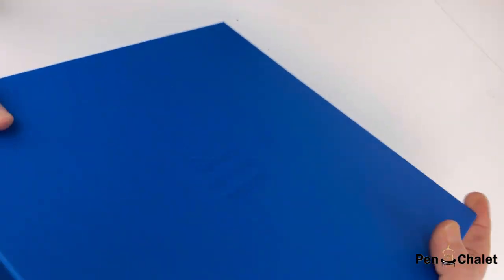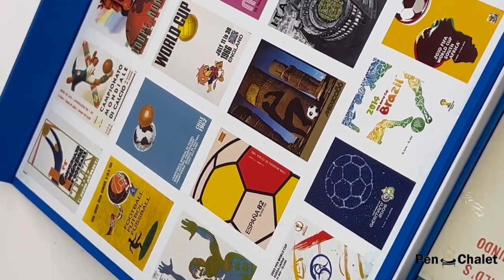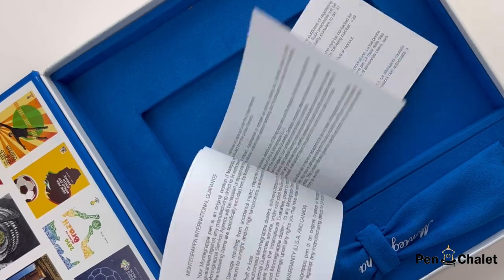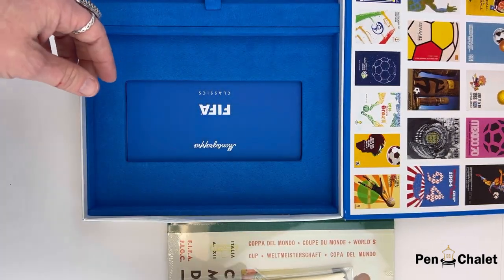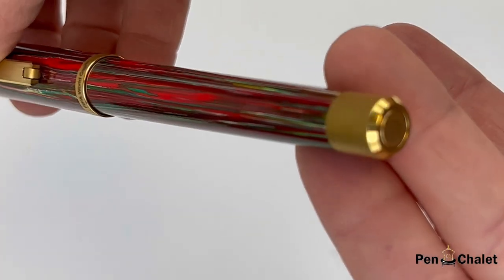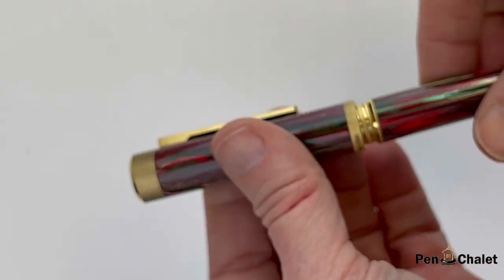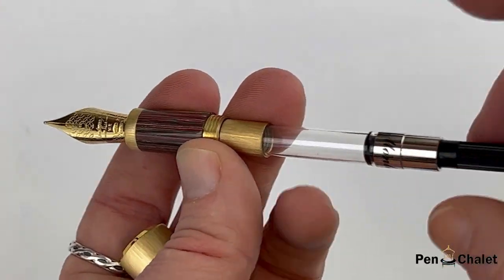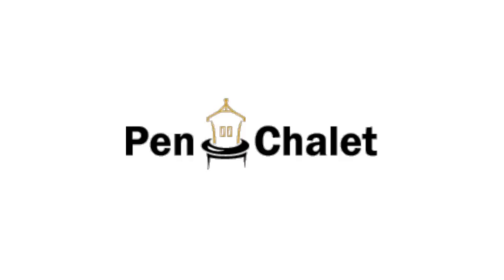Montegrappa FIFA® Classics Fountain Pen Unboxing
Ready for more details about the Montegrappa FIFA® Classics fountain pen? Your wait is officially over. Watch the full unboxing or find highlights and links to all the info below!

Highlights About the Montegrappa FIFA® Classics Fountain Pen:

• Limited-edition series
• Also available in rollerball and ballpoint
• Commemorating great moments in the FIFA World Cup™ tournament’s history
• Signature ZERO silhouette
• Crisp, IP yellow gold steel
• Diamond-machined clip
• Columnal artisanal resin batch-blended by hand with hard-wearing ‘tricolore’ Montegrappite finish
• 14kt gold custom nib
• paired with an exclusive, artisanally-made journal (A5, 80 pages) by Arbos featuring official poster art from FIFA's archives from 1934 and 1990 (the years Italy hosted the tournament)

See the unboxing of the Montegrappa FIFA® Classics fountain pen up close. Learn how to change the ink. See what comes with the pen and how it is packaged as we unbox the item. Get your Montegrappa FIFA® Classics fountain pen